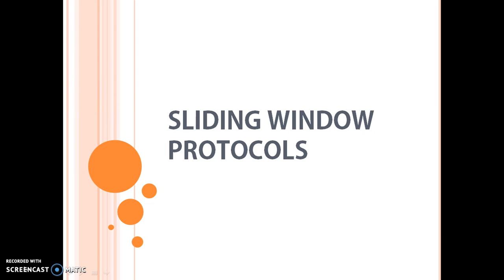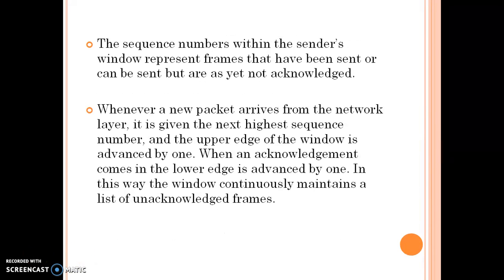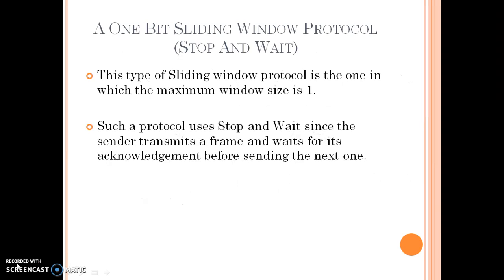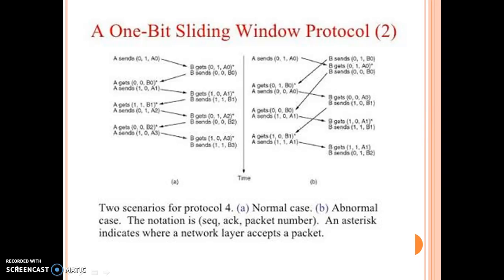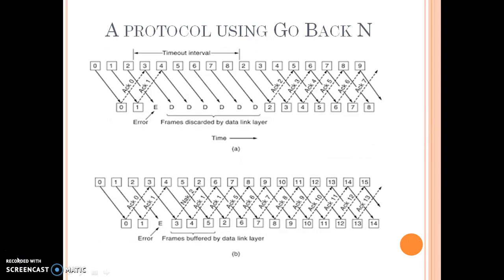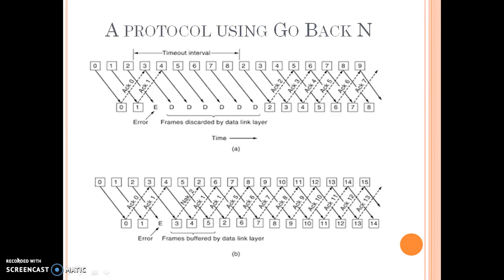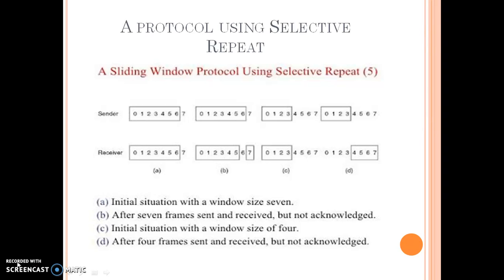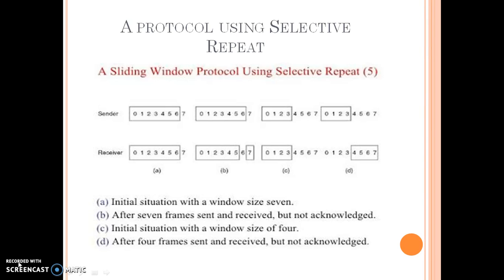Sliding Window Protocol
2015BIT019
Gaurav Bhujbal
Walchand College Of Engineering, Sangli
SY IT
Computer Networking